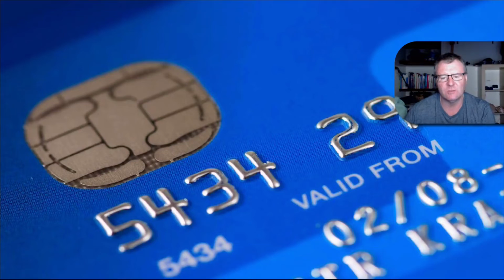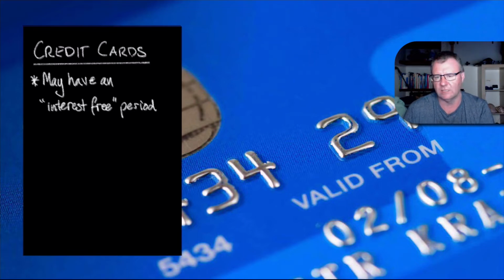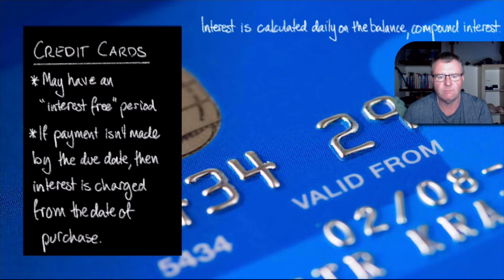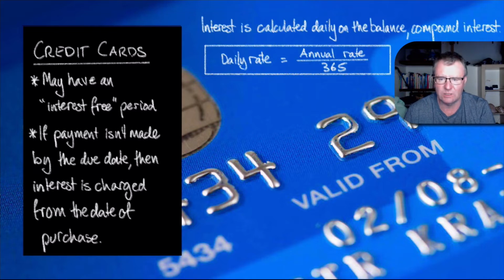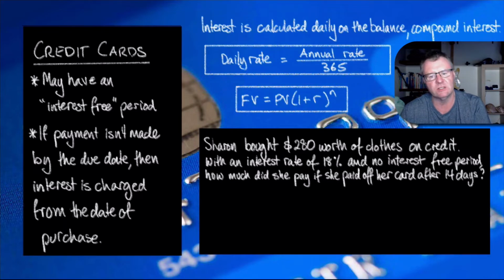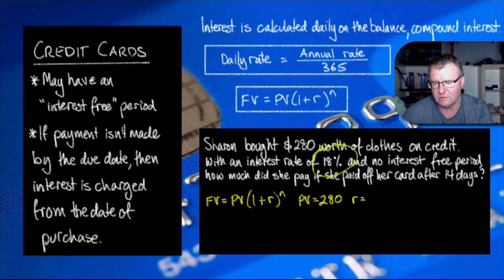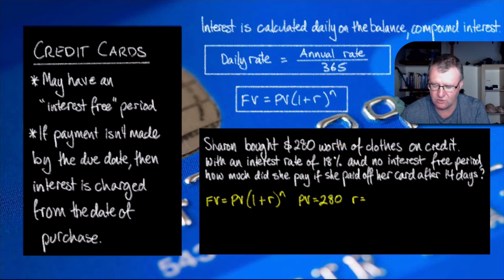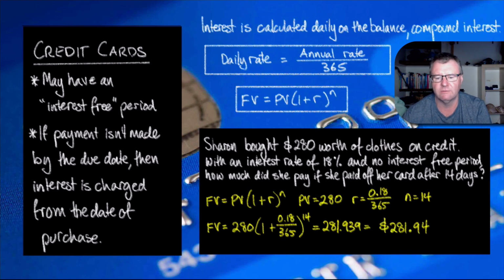How is credit card interest calculated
Basic intro to the maths behind credit card interest